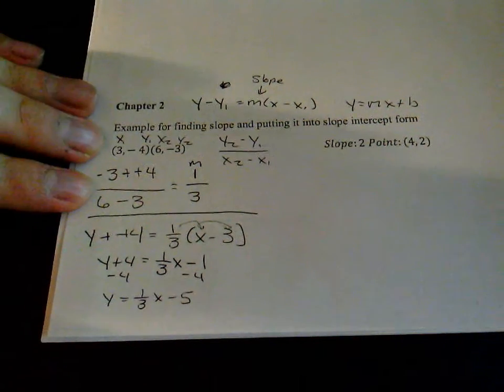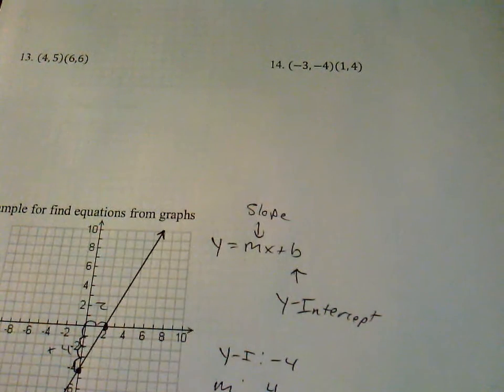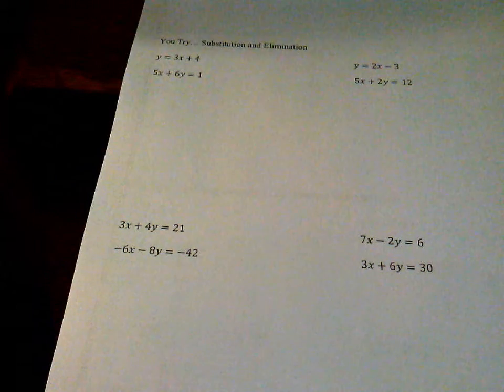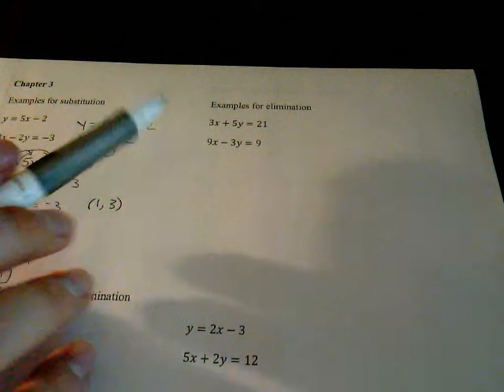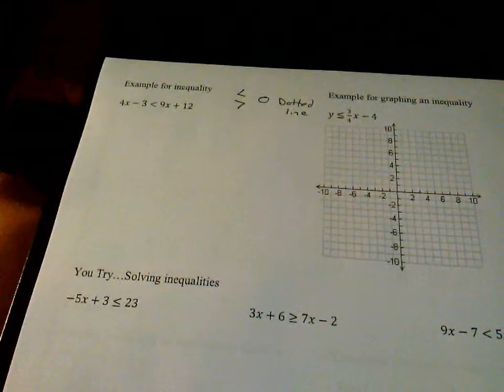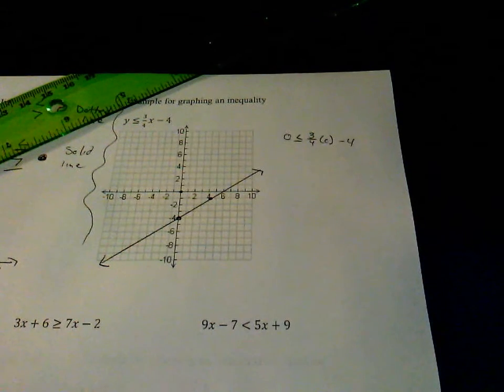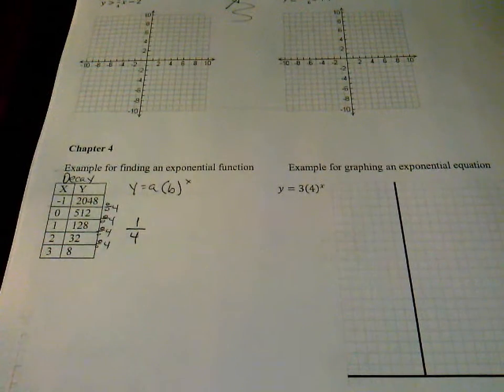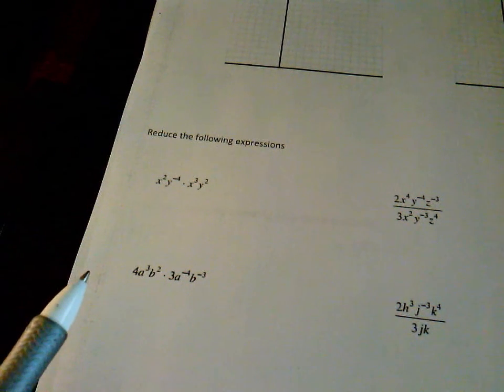Examples for Final Review Part 2